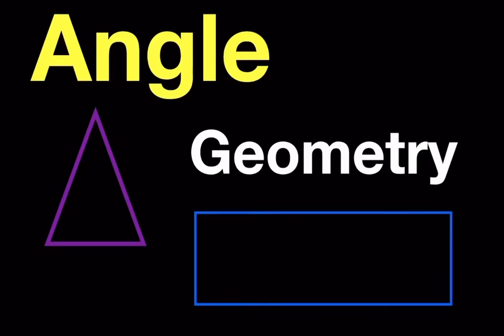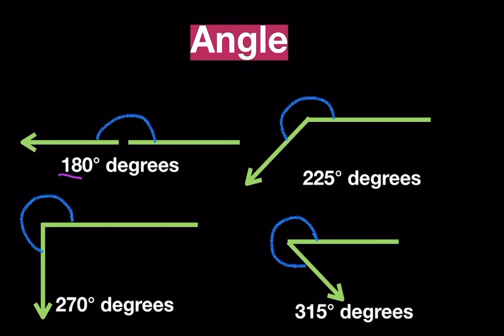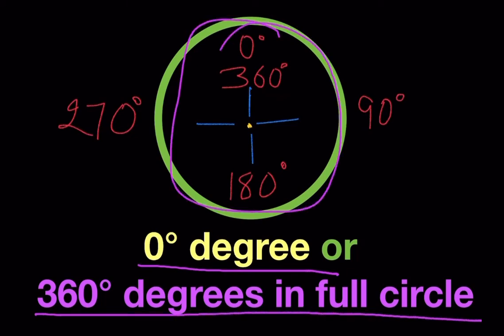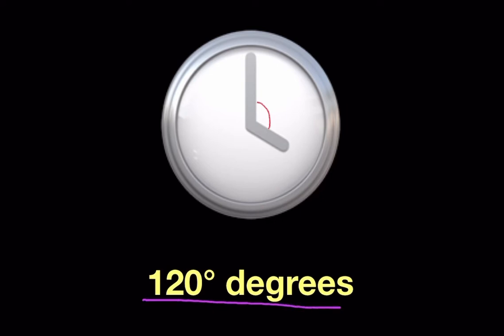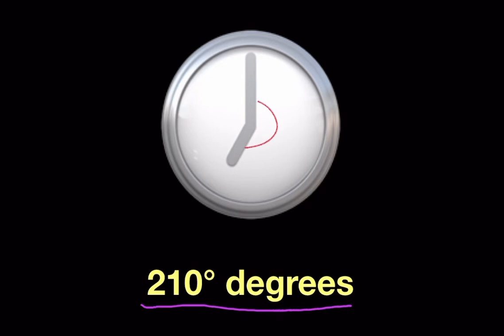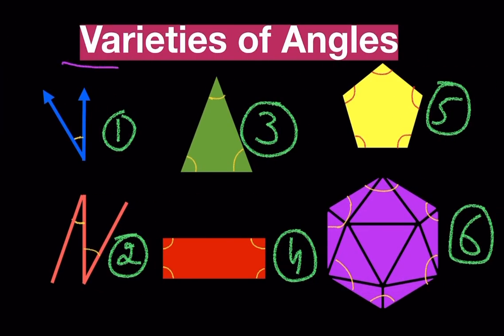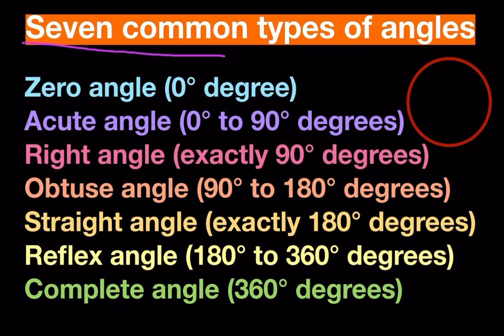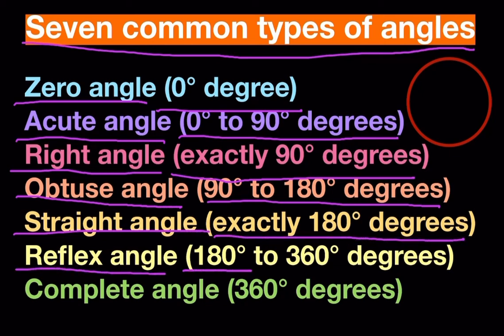Angle, Geometry, Math Basics